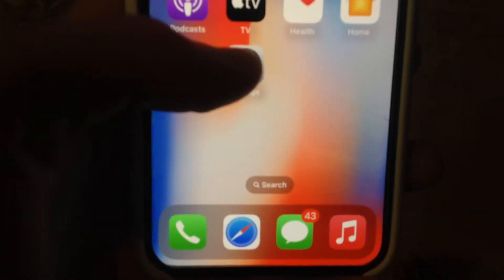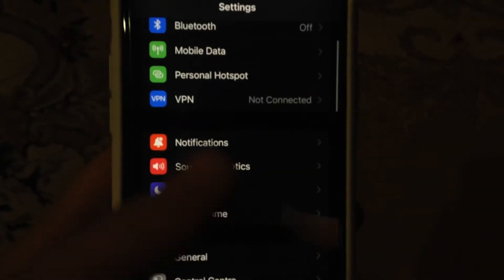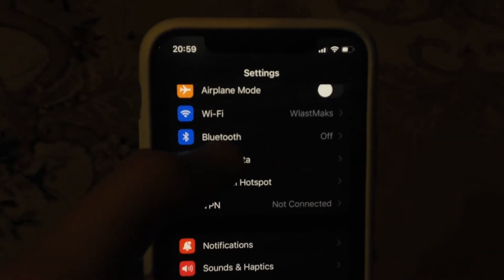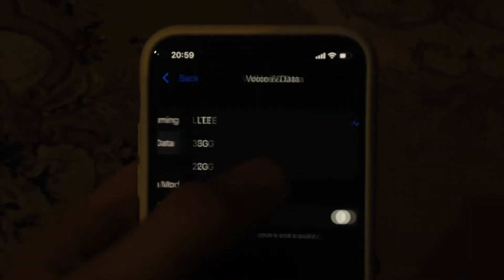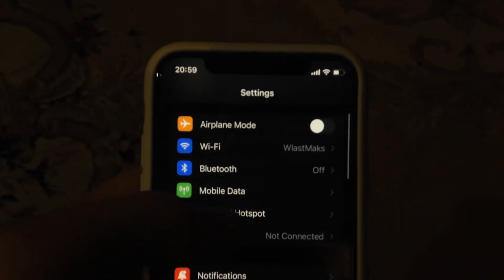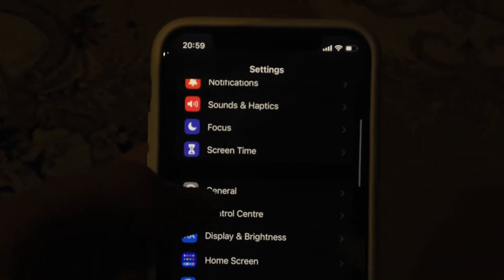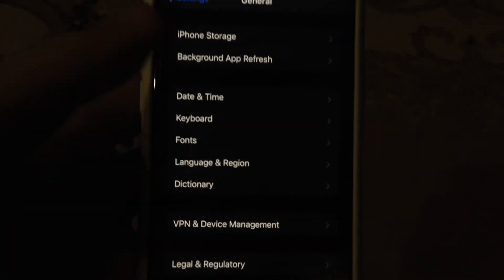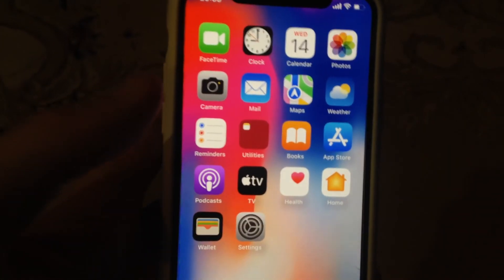Cellular Issue Detected On iPhone Fix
If you don’t know Cellular Issue Detected On iPhone Fix, this video is for you.